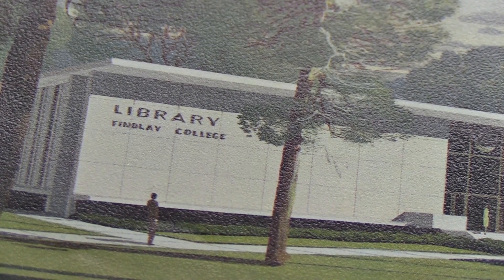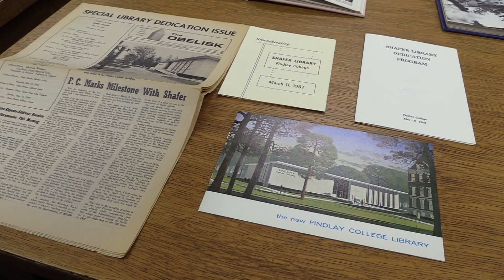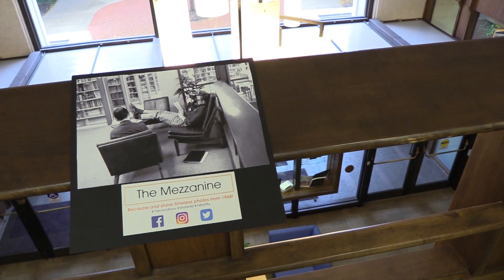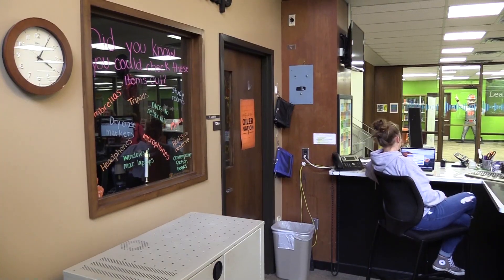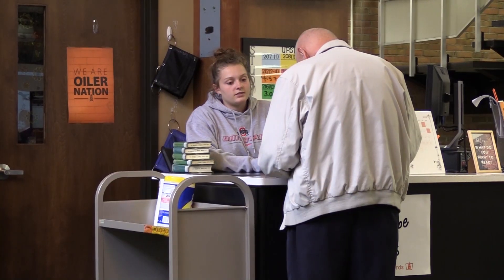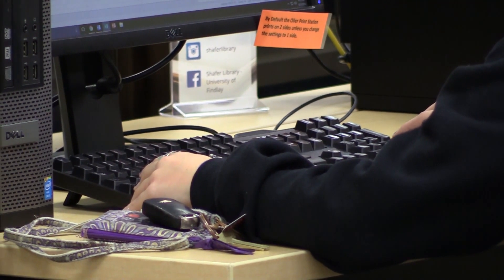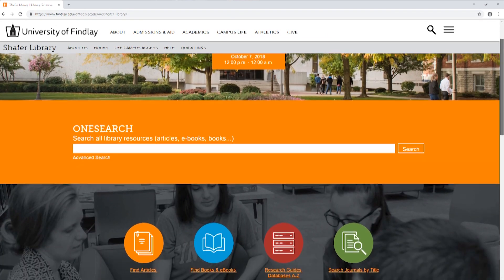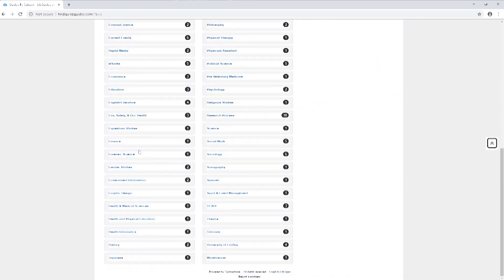Shafer Library: Beyond a book collection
As part of the the University of Findlay's 2018 Homecoming events, Shafer library celebrated its 50th anniversary on campus.

Librarian Andrew Whitis talks about the role of Shafer for the future of student's educational needs.